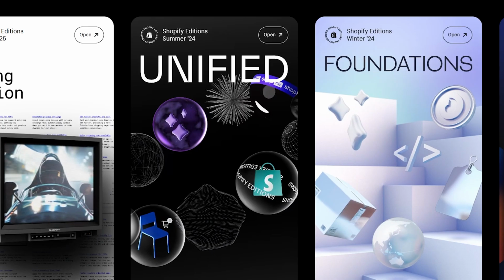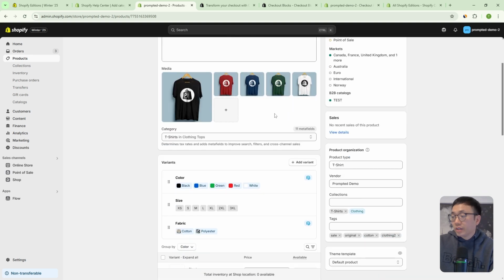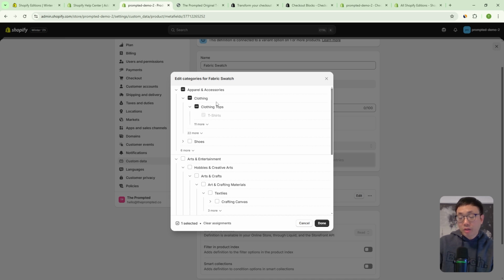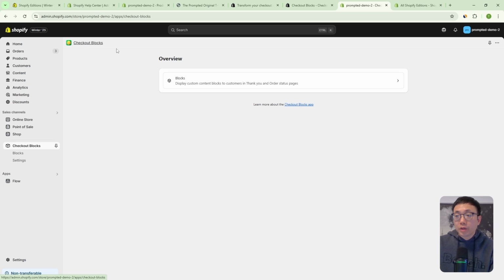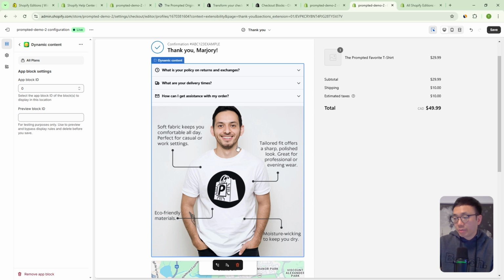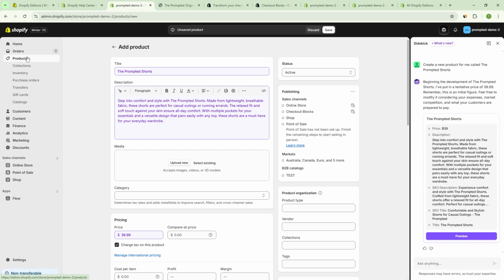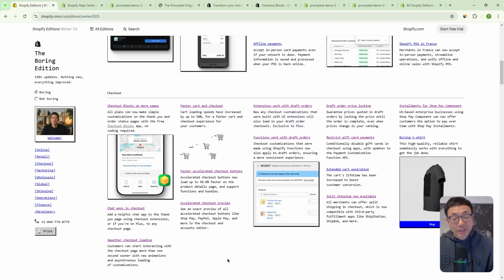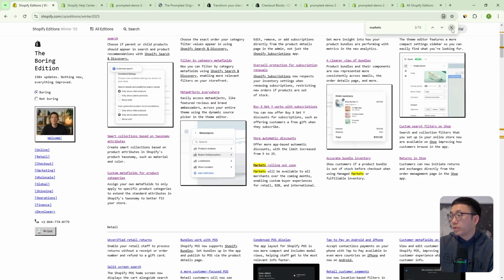Boring? Think Again! 5 EXCITING Shopify Updates You’ll Want to Know (Shopify Editions Winter ’25)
Shopify Editions Winter '25 has finally released! Even though Shopify calls it boring, we found 5 features to be excited about.

TIMESTAMPS
00:00 - Is it really that boring?
00:56 - Metafields for product categories
05:17 - Checkout blocks (Thank You page customization)
09:04 - AI Assistant Sidekick has rolled out
10:54 - Theme blocks
12:40 - Faster loading speeds
13:53 - What are we still waiting for?
14:52 - What else has changed?